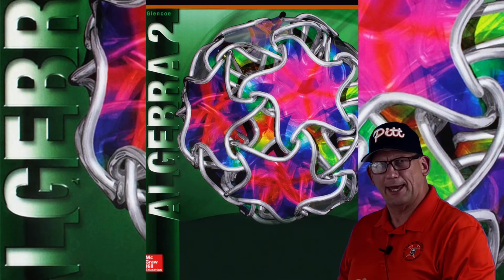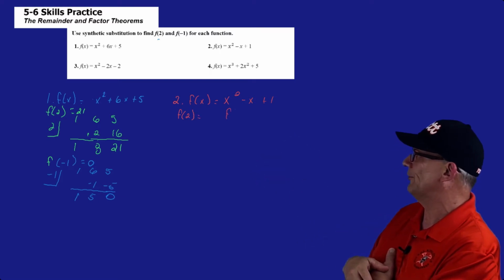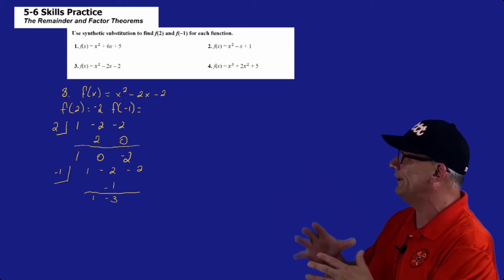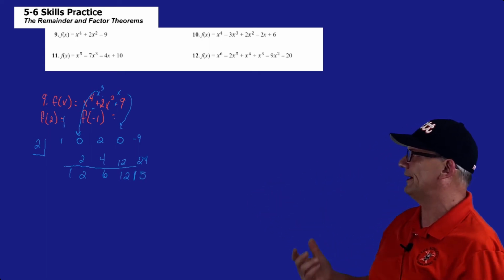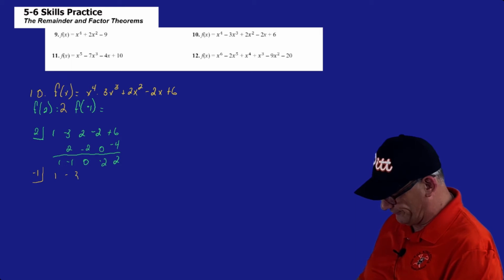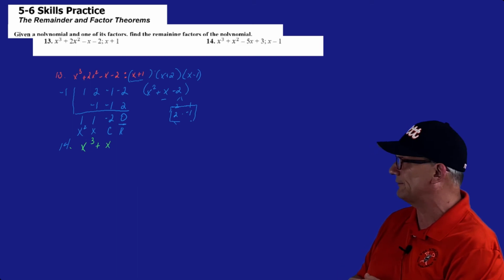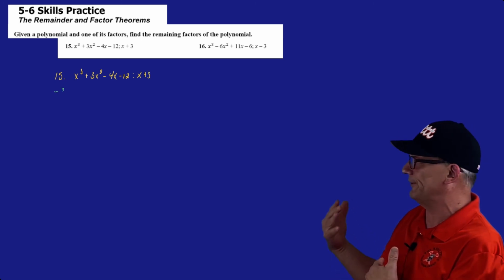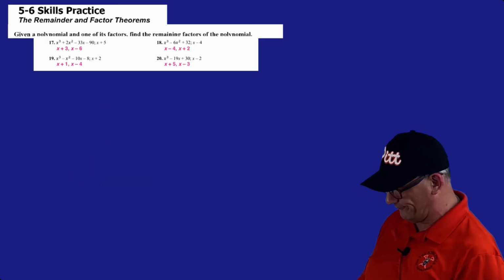McGraw Hill Algebra 2, Chapter 5, Lesson 6 - The Remainder and Factor Theorems